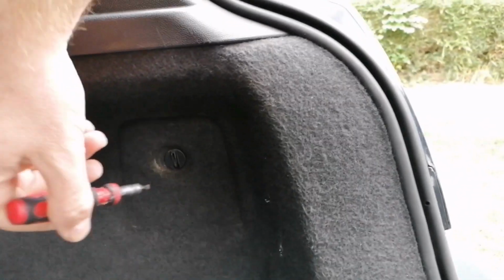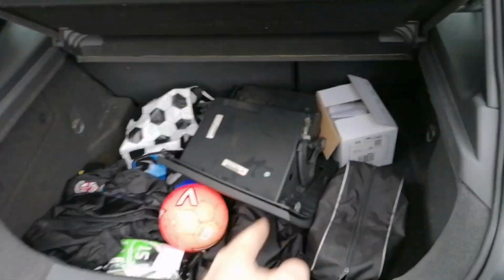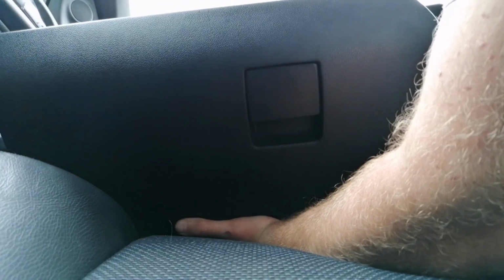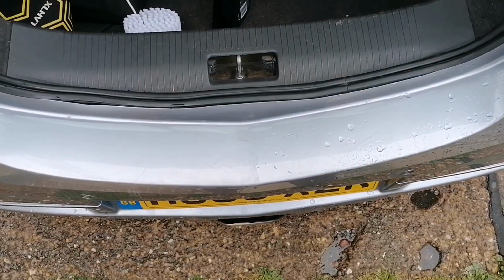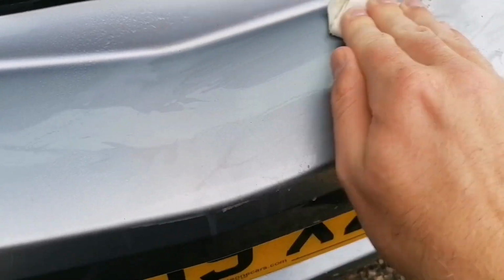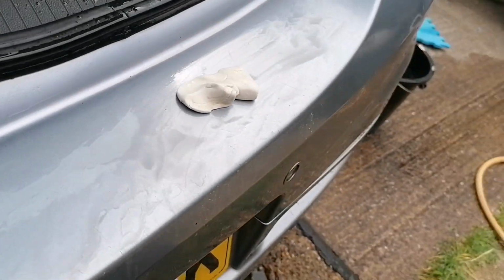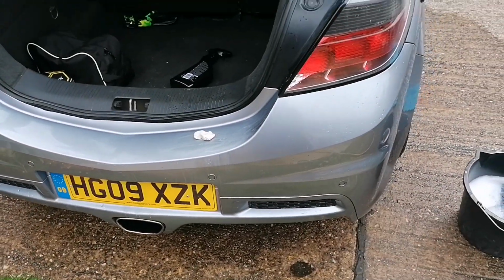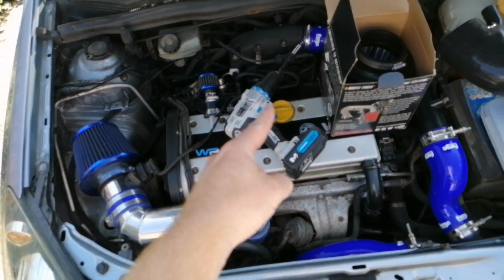Crossover delete and upgrades to my Astra VXR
Sub count at the time of this video going live - 952